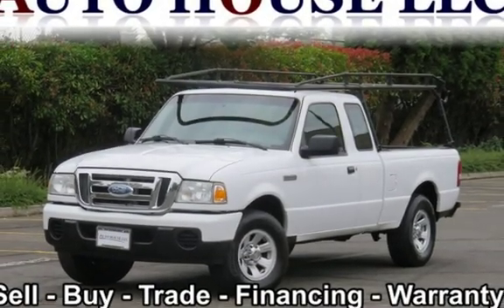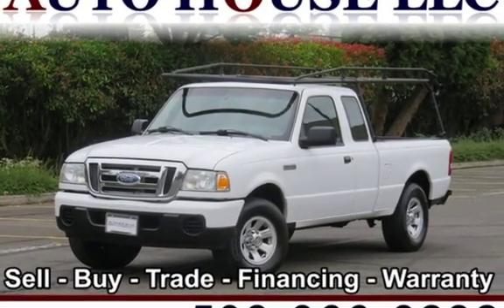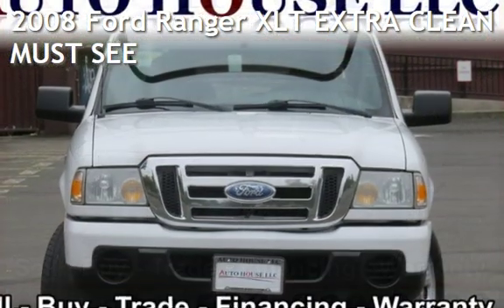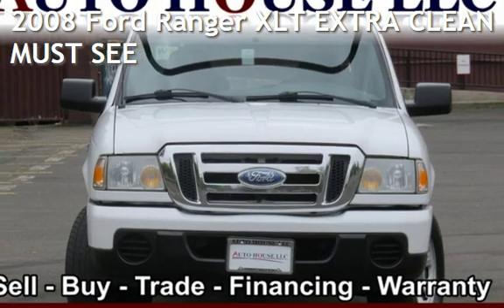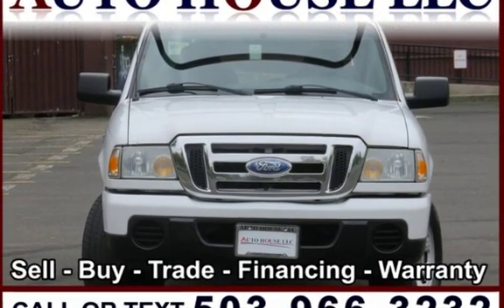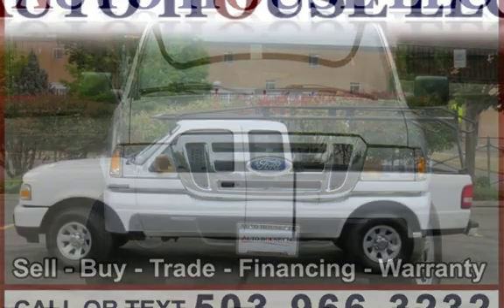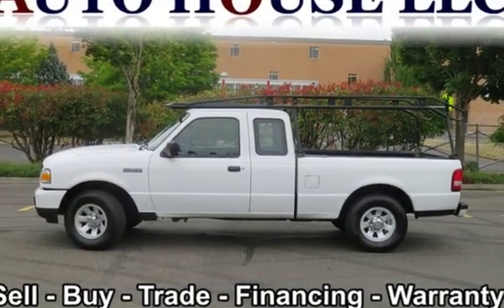2008 Ford Ranger XLT EXTRA CLEAN MUST SEE for sale in Portland, OR